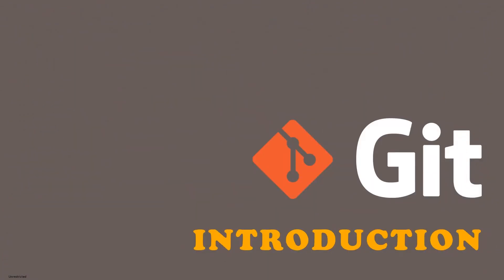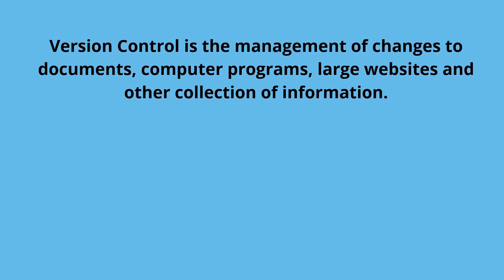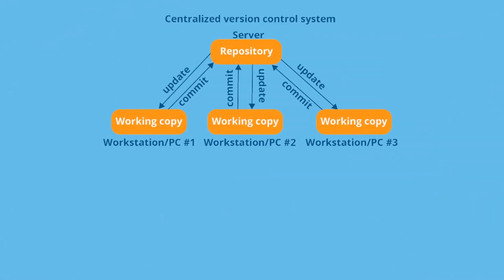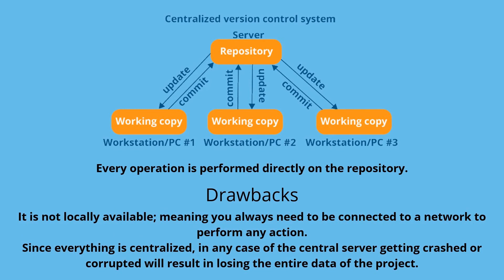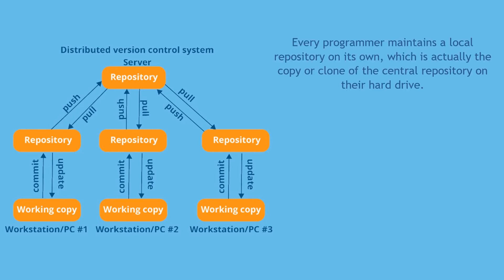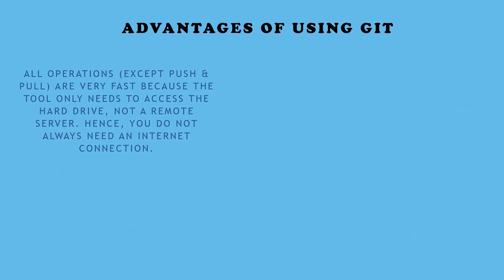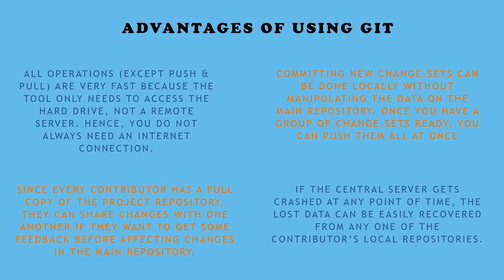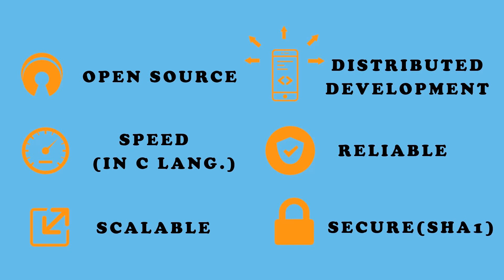What Is Git | Git Tutorial | Learn Git | Git Intro | Distributed VCS | DevOps Tutorial | swadhyayedu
This Git tutorial will help you understand what is DevOps, tools in DevOps, what is version control system, centralized and distributed version control system, what is Git, features of Git, workflow of Git, branch in Git, commands in Git and you will also see a demo on Git. Subversion, TFS and Git are source code management or software configuration management tools used for both planning and coding of the software. Git is a distributed version control tool used for maintaining historical and current versions of source code, web pages, etc. It is distributed under GNU license.

Single number 3 - Bit Manipulation